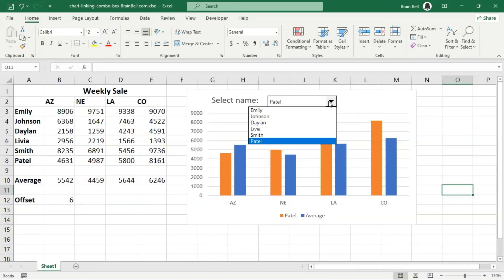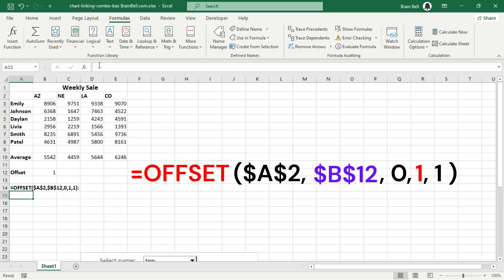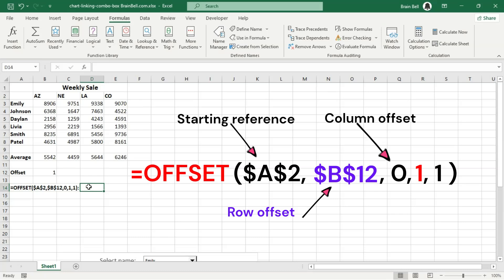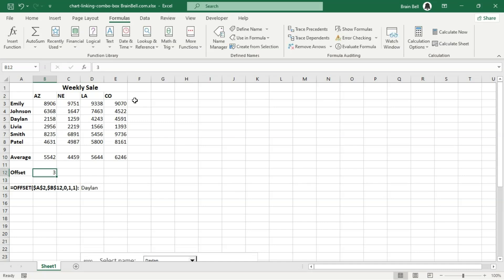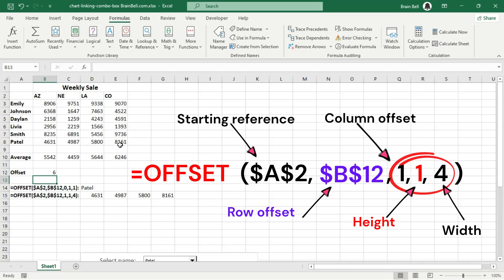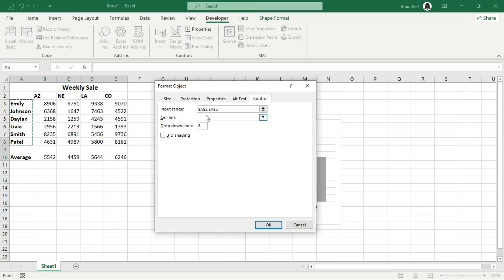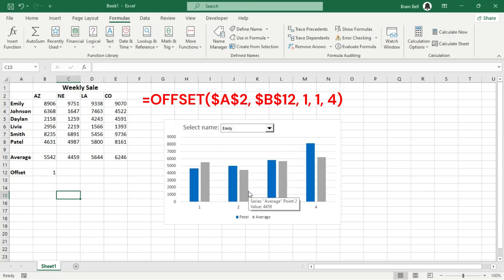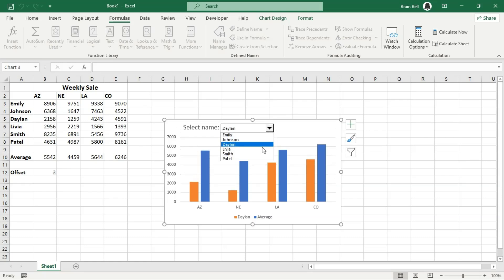Dynamic Excel Chart That Updates with Combo Box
00:00 Introduction
00:20 Understanding the OFFSET Function
01:49 Inserting the Clustered Chart
02:02 Inserting and Setting Up the Combo Box
02:25 Creating Dynamic Named Ranges
02:59 See How It All Comes Together

Discover how to build truly interactive Excel charts using combo boxes and dynamic ranges. This video shows you how to link data ranges to a combo box, allowing you to switch between different data sets from a table and even compare them. By selecting a name in the combo box, you can instantly view and compare specific data on the chart.

We'll start with a brief explanation of the OFFSET function, which is used to create dynamic ranges. This approach gives you the flexibility to work with changing data while keeping your charts responsive and interactive.